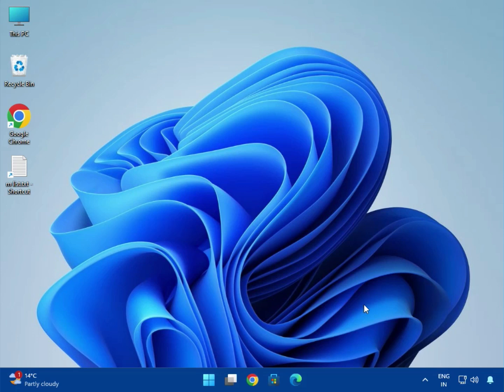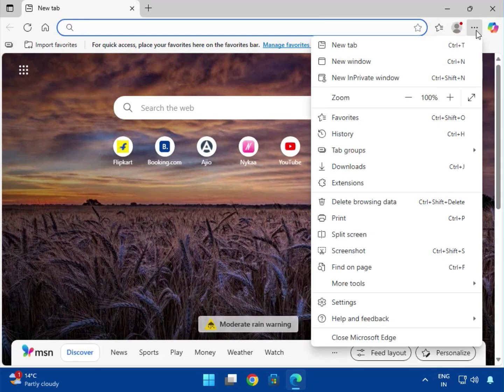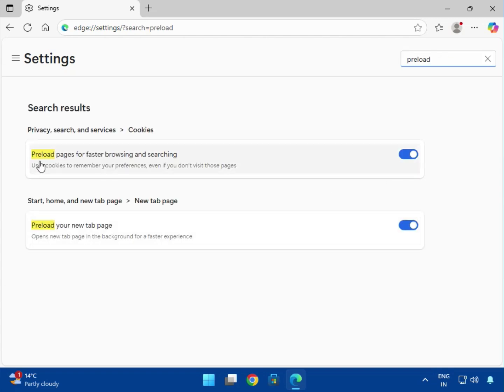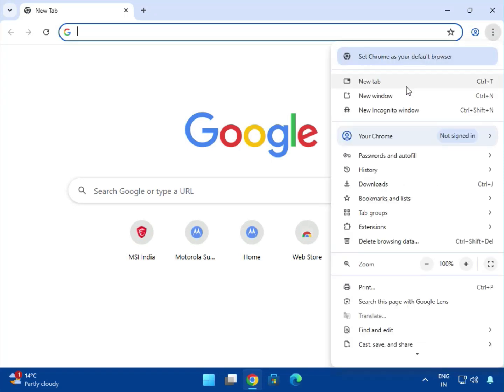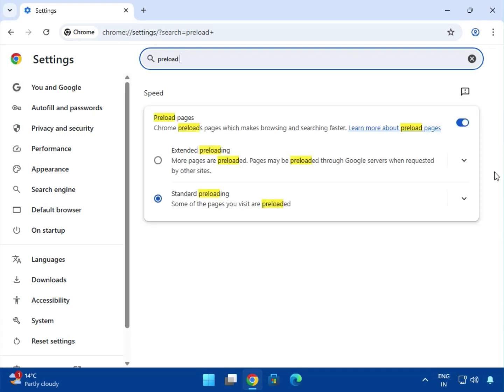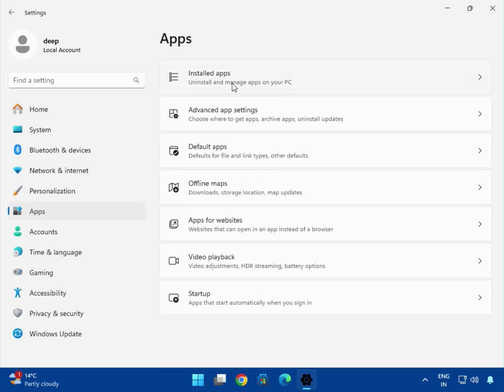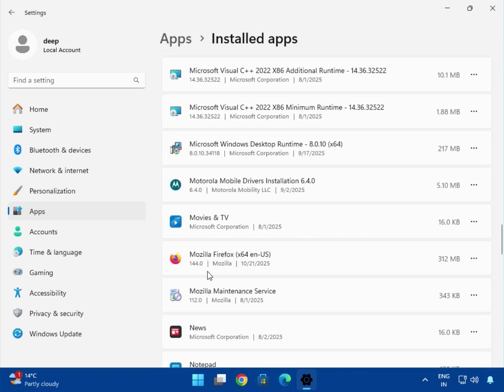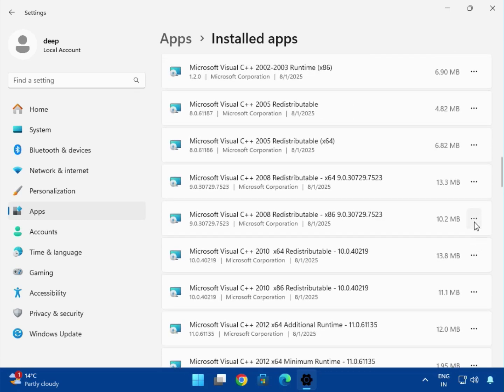Stop HP Support Tabs from Automatically Opening in Browser | Easy Fix